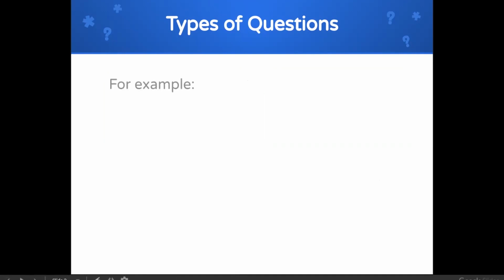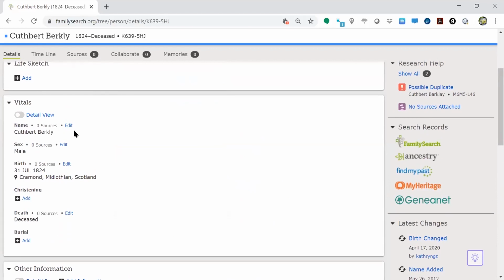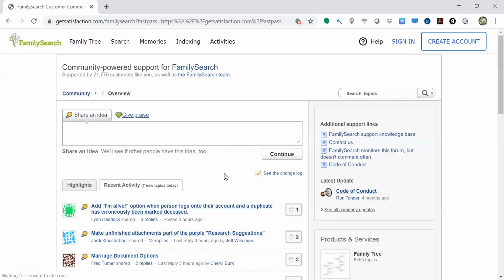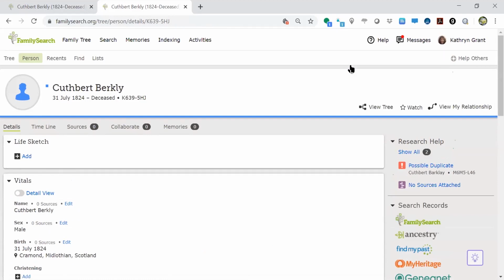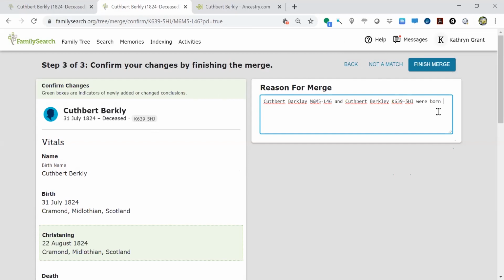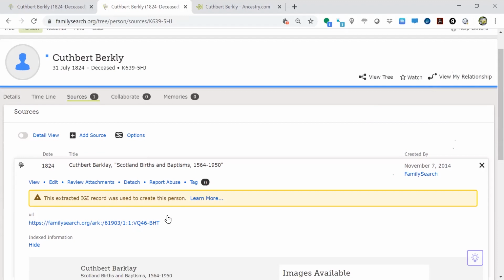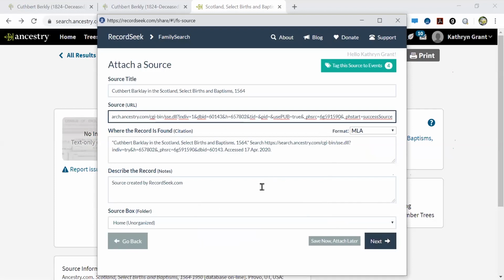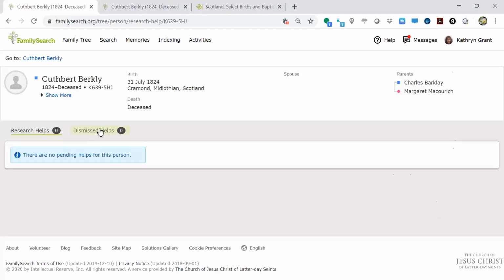FamilySearch Q&A with Kathryn Grant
Kathryn Grant answers various questions from the audience pertaining to FamilySearch.org.